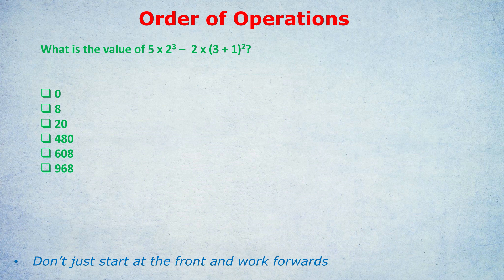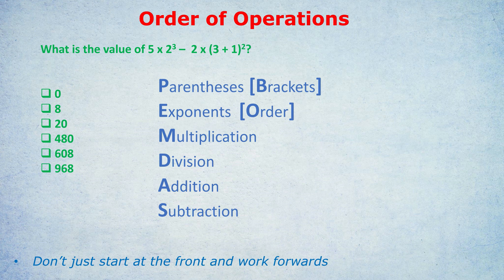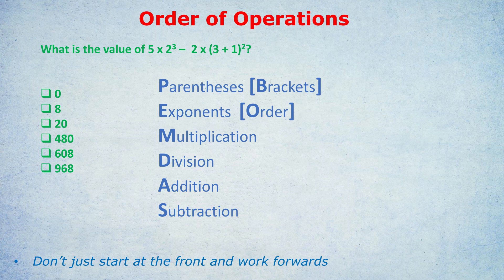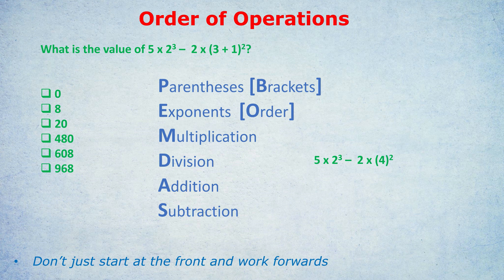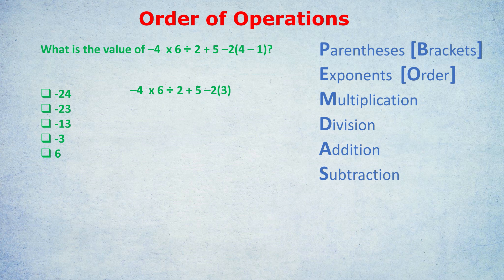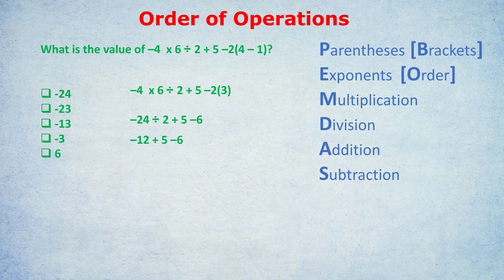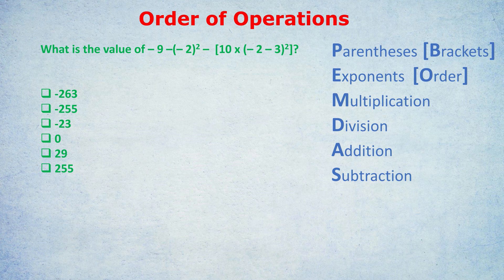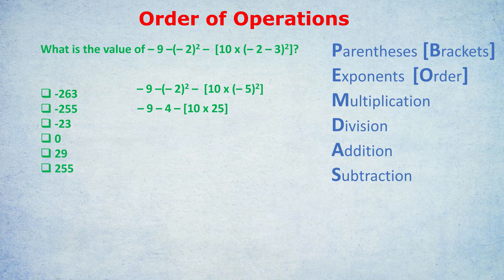Can You Do This Sum? PEMDAS - Order of Operations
Update: I am not available for tutoring! But still alive, :) Meanwhile, so many students have personally recommended Target Test Prep for GRE / GMAT that I asked them for a unique discount code, TestedTutor10, for this The ultimate PEMDAS / BODMAS video covering order of operations. You can finally answer those internet meme math questions with confidence! Oh, and score highly on the GRE, GMAT and other exams in which this is tested!

Try these three challenging sums by following PEMDAS - Parentheses, Exponents, Multiplication, Division, Addition and Subtraction, and I'll be clearing up some myths along the way!